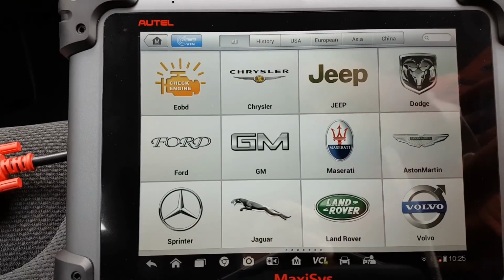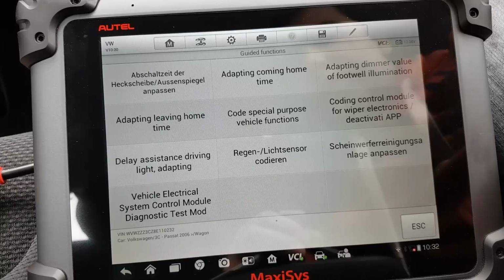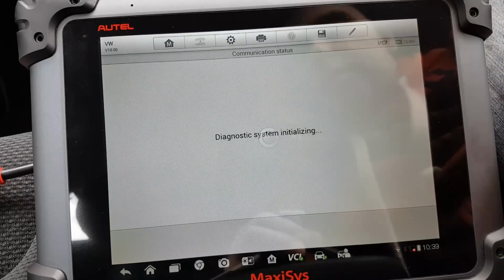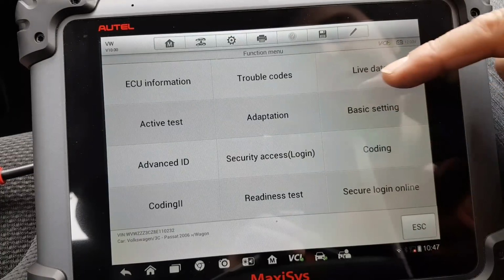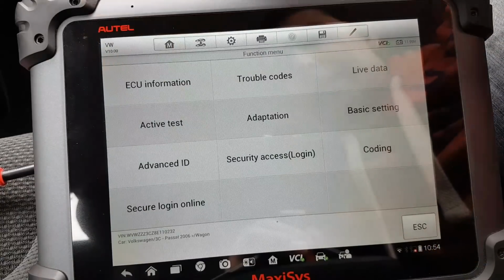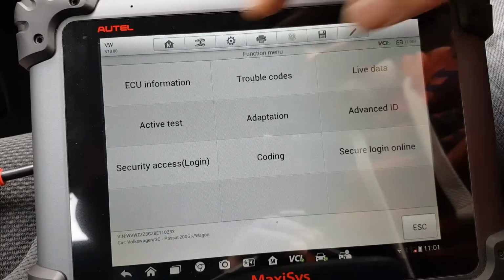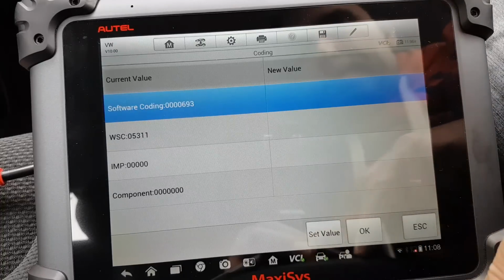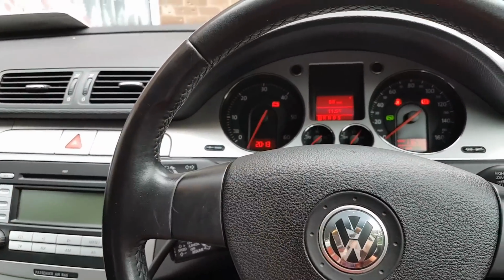MaxiSys MS908P on a 2008 Volkswagen Passat 2.0 TDI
Hi

In this video I will demonstrate the capabilities of the scanner on the above car.